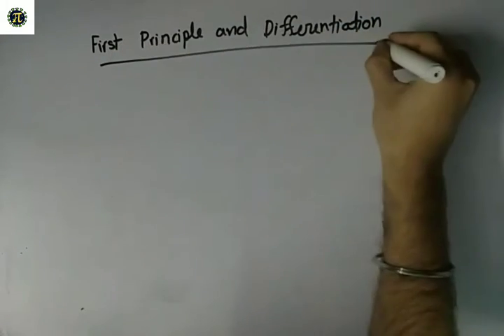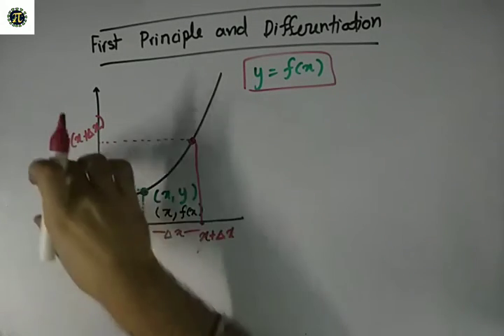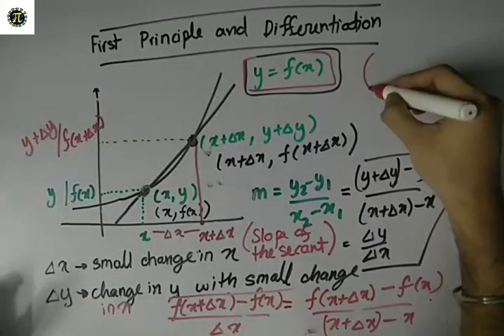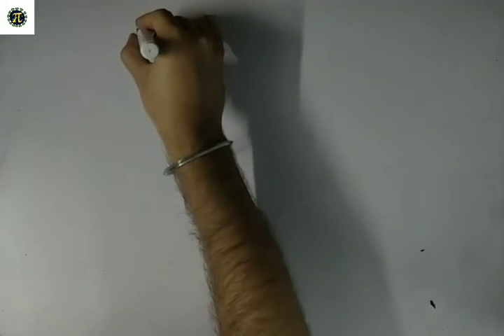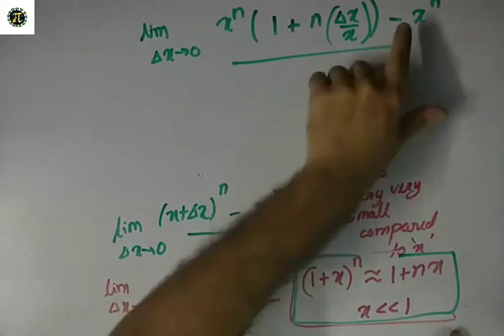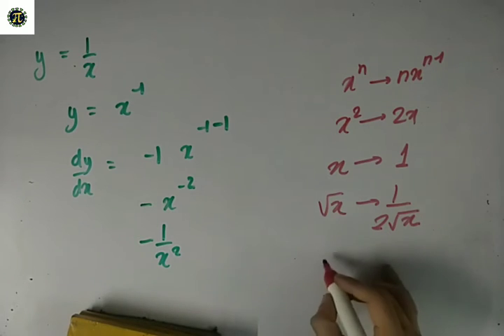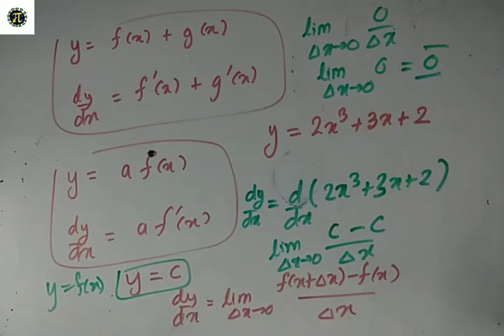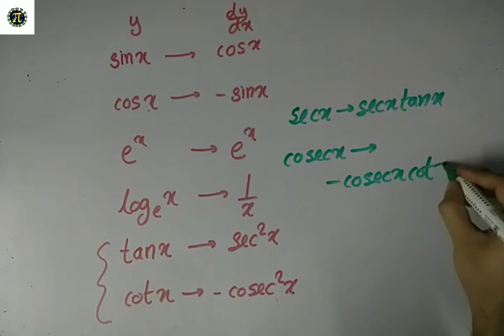First Principle of Differentiation || Basic Differentiation for Physics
Welcome to this video on the first principle of differentiation.

Differentiation is a mathematical concept that involves finding the rate at which one quantity changes with respect to another. It is a fundamental tool in calculus and is used to analyze functions and understand how they change.

The first principle of differentiation states that the derivative of a function at a point is the limit of the average rate of change of the function over a small interval around that point, as the interval becomes smaller and smaller.

In other words, the derivative of a function f(x) at a point x0 is the slope of the tangent line to the graph of the function at that point. It is represented by the symbol f'(x) and is given by the following formula:

f'(x) = lim[f(x + h) - f(x)] / h, as h approaches 0

This formula can be used to find the derivative of a function at a specific point by plugging in the values for f(x) and x0.

For example, consider the function f(x) = x^2. To find the derivative of this function at the point x = 2, we plug in the values into the formula:

(f(2+h) - f(2))/h

Substituting the value of f(x) into this expression, we get:

((2+h)^2 - 2^2)/h

Simplifying this expression, we get:

(4+4h+h^2-4)/h

As h approaches zero, this expression becomes:

4+h

Taking the limit as h approaches zero, we get:

4

Therefore, the derivative of f(x) at x = 2 is 4. This means that the slope of the function f(x) at x = 2 is 4, or in other words, the rate of change of f(x) at x = 2 is 4.

In summary, the first principle of differentiation allows us to find the derivative of a function at a particular point by taking the limit of the difference quotient as the change in the independent variable approaches zero. In this example, we used the first principle of differentiation to find the derivative of the function f(x) = x^2 at x = 2, which is equal to 4.

9th,10th Maths Science (CBSE)
11th, 12th Maths (CBSE +JEE Mains and Advanced)

"Mathematics Required for Physics"